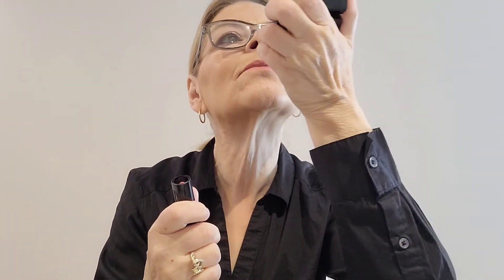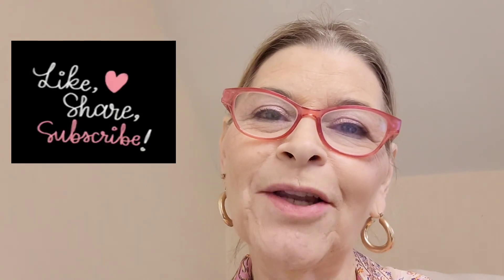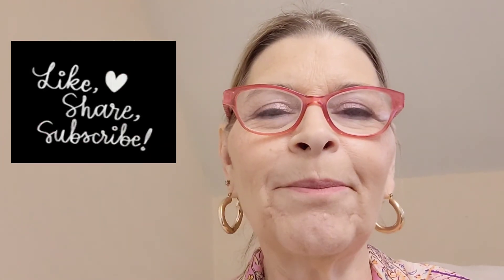Mature Skin Makeup Challenge! Day 26~ Too Faced Lady Bold Waterproof Lipliner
Mature lips often find that feathering lipstick is a real problem.  This Waterproof Lipliner promises no feathering and 10 hour wear. Let's test it!

Featured Product:

Too Faced Lady Bold Waterproof Eyeliner

Other Makeup I am wearing in this video:

**IT Cosmetics Your skin but better CC +50 SPF Creme

**Nars Blush Bronzer Duo Orgasm/Laguna.

**Huda Beauty Gemstone Obsession Eyeshadow Pallete

**Mac Stack Mascara in Black
(affilaite link)

**Vasanti Kajal Eyeliner in Rich Brown

**Covergirl Exhibitionist Lipstick in Decadent Peach

🛍 Shopping Links

Brands we have covered so far in the 30 Day Challenge:
Revlon
NYX
ELF
Wet n' Wild
Essence
Huda Beauty
Rimmel
Maybelline
Lavaa Lashes
Covergirl
Almay
Milani
Physicians Formula
Hard Candy
Pixi
Nars
Mac
Nudestix
IT Cosmetics
Tarte
Morphe
Clinique
Rare Beauty
Vasanti
Too Faced